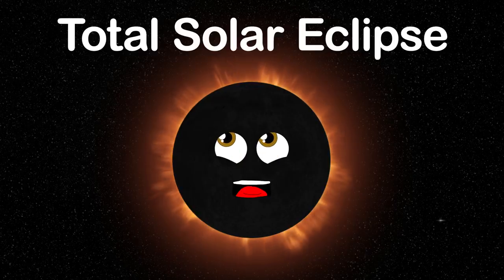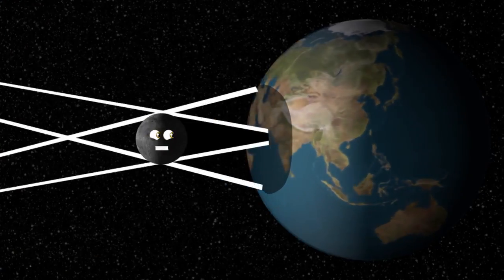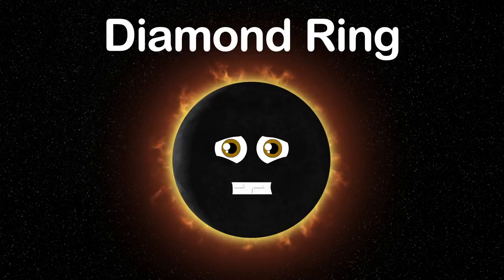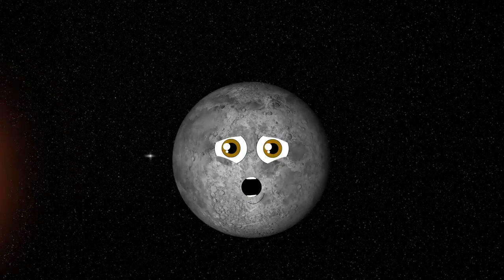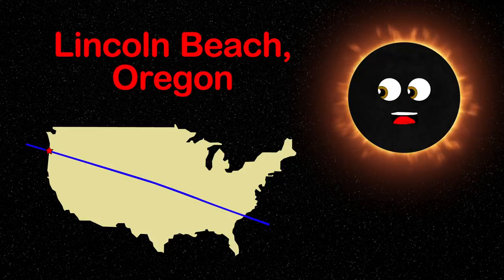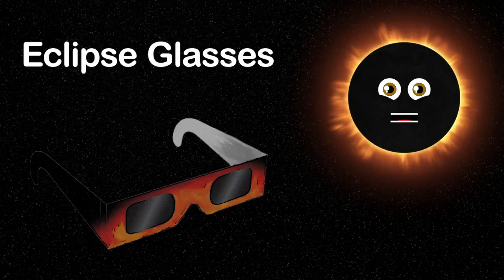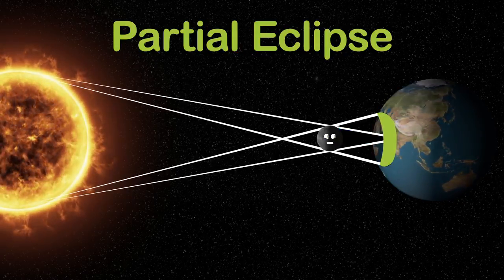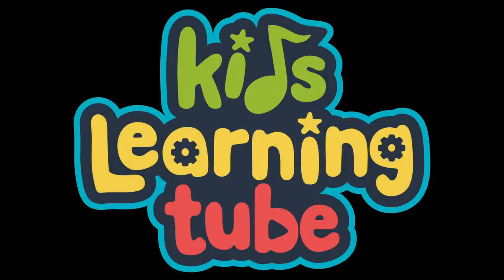Solar Eclipse Video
This Is a music video on youtube about the solar eclipse